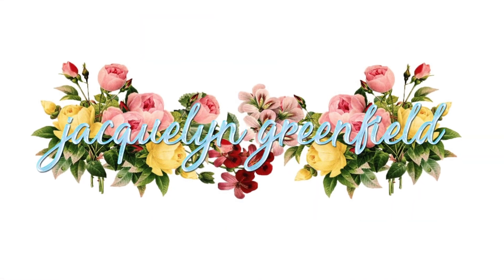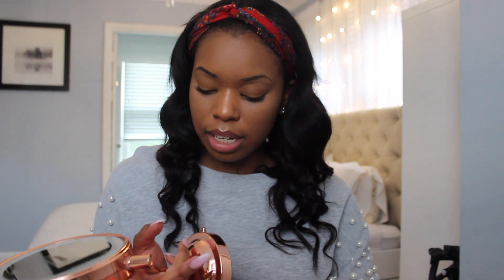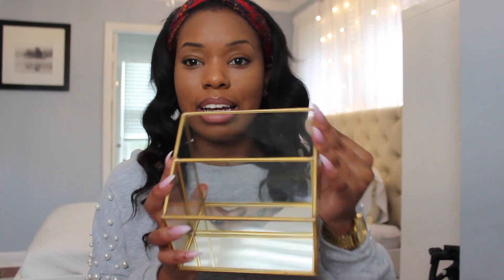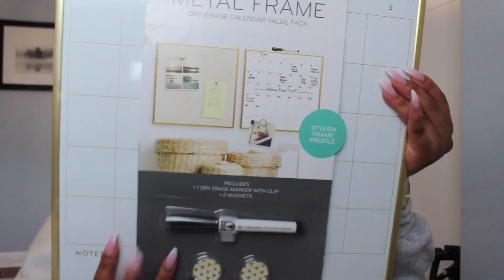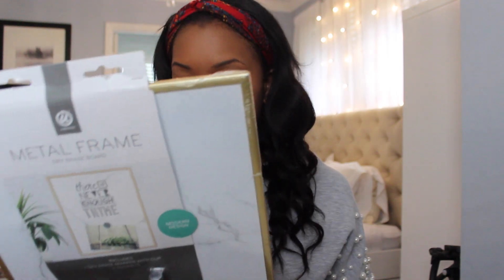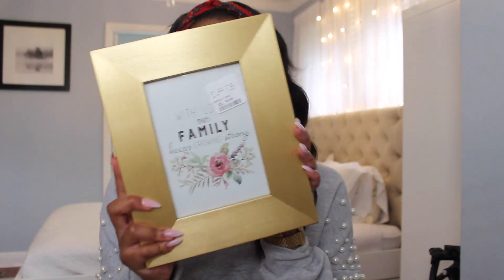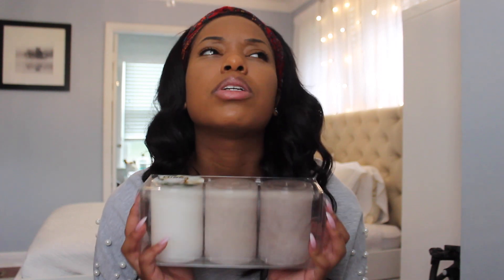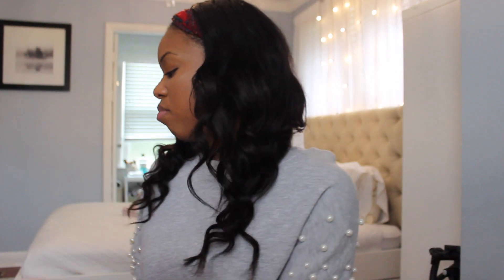CHEAP & AFFORDABLE DORM ESSENTIALS | HOME GOODS, TARGET, T.J. MAXX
Hey everyone!

This is the second video in my Back to School Week. Hope you guys love these cute dorm essentials! xoxo